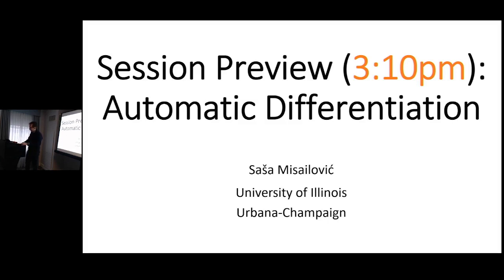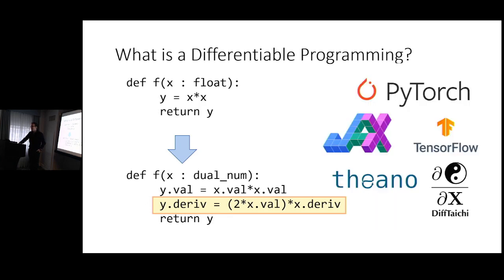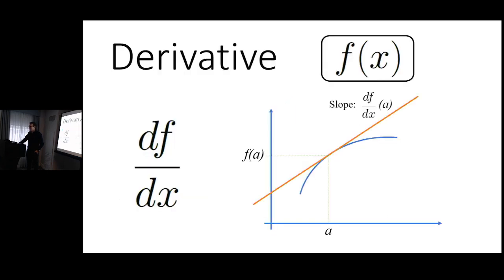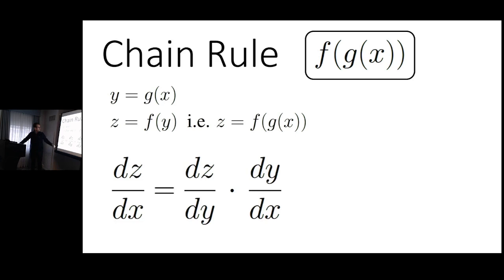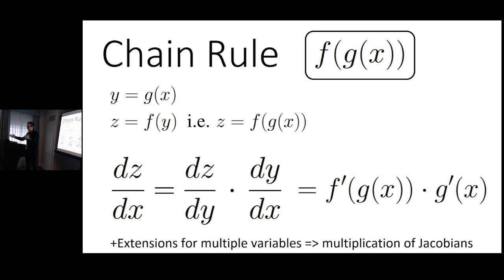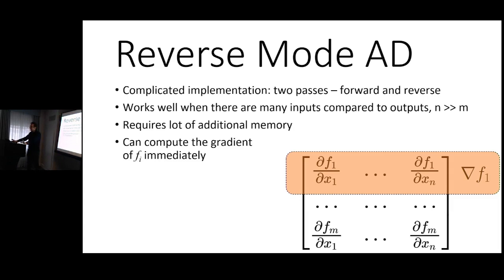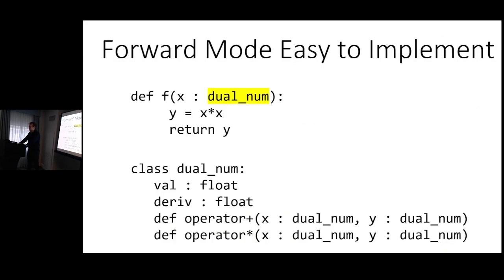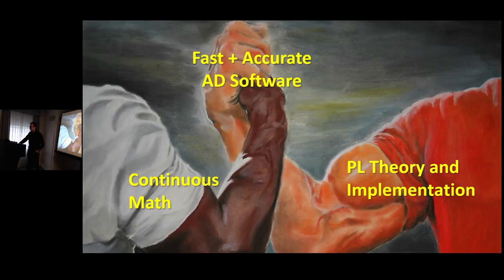[Session Previews @ POPL'23] Automatic Differentiation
Sasa Misailovic